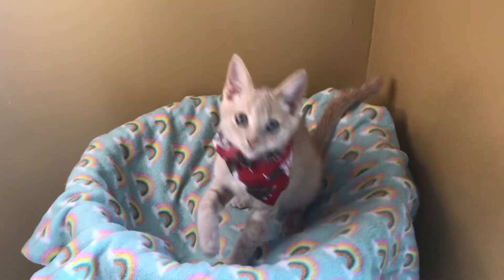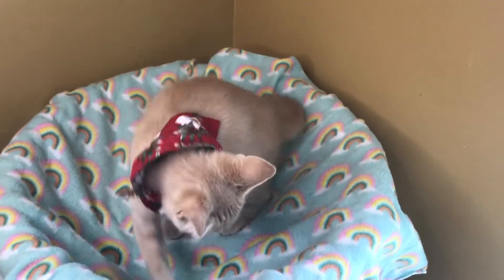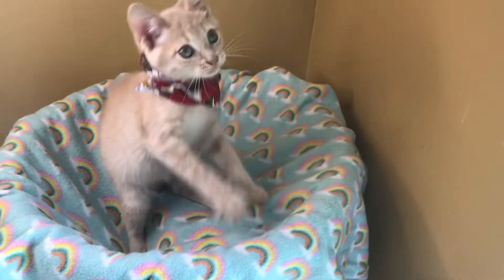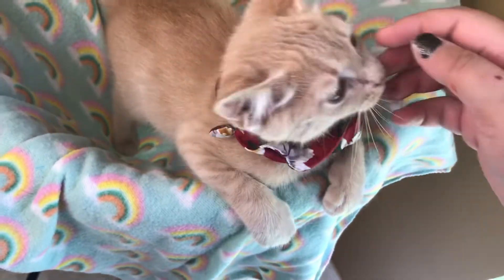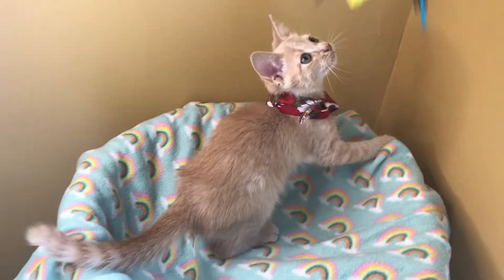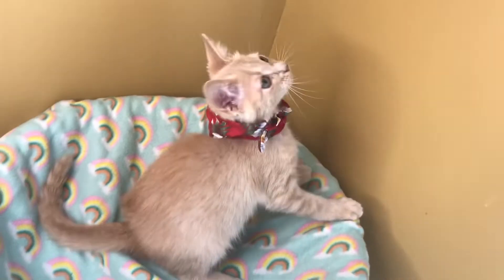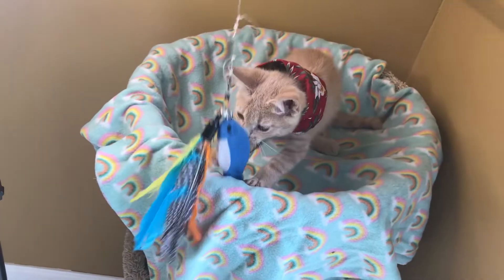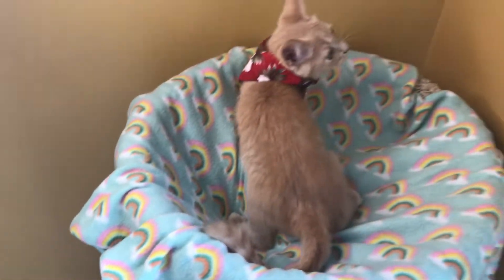Charming Chevy is ready to meet his match!